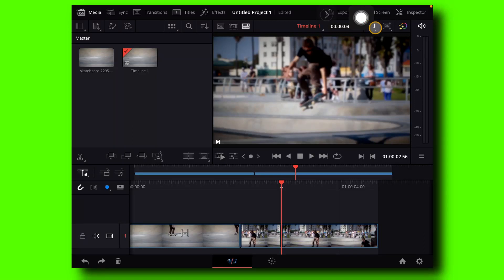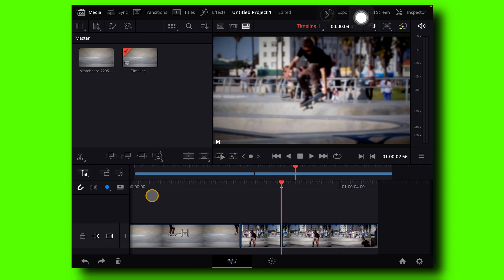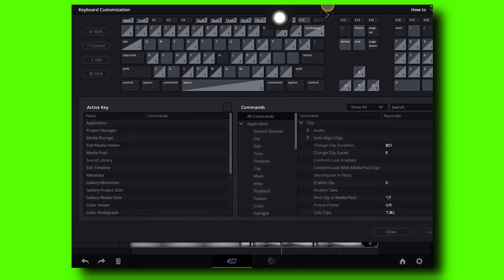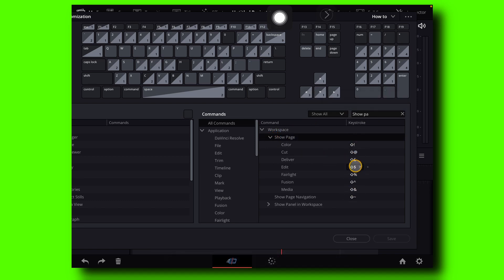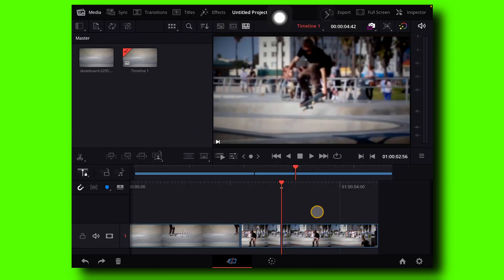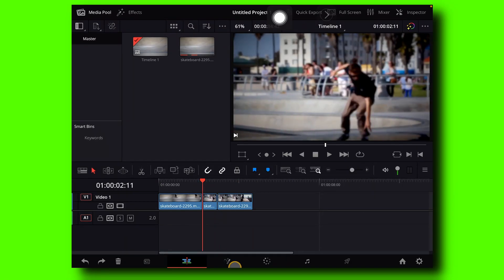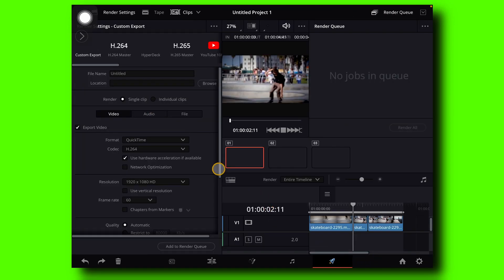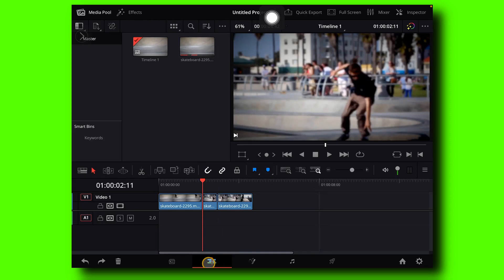Davinci Resolve for iPad How to show all pages (fusion, edit)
You're in for a treat with this tutorial! I'll be guiding you through each step of the procedure, ensuring that you don't miss a single detail. I highly recommend that you stick with me and watch the entire video on how to show all pages, including Fusion and Edit, as well as how to add the Edit page in DaVinci Resolve on iPad. Trust me, it'll be worth it!

⌚ TIMESTAMPS
0:04 Intro
02:00 Wrap up